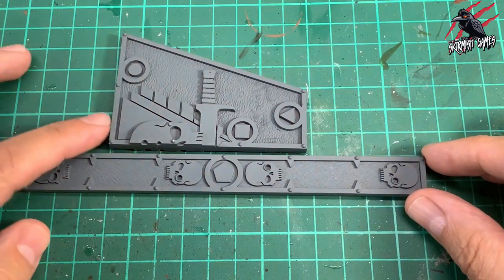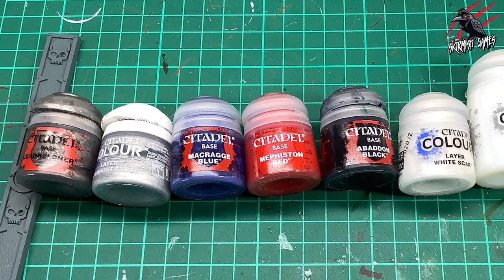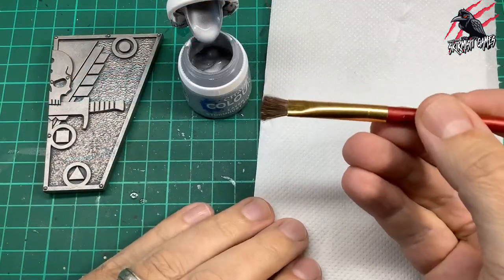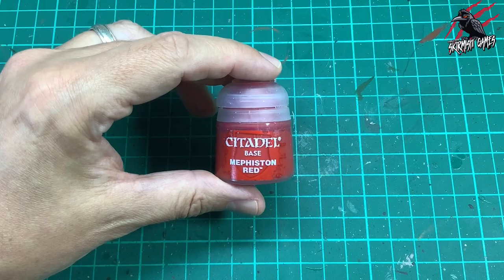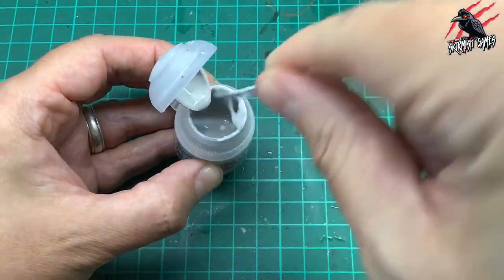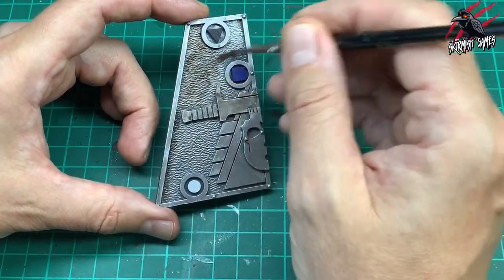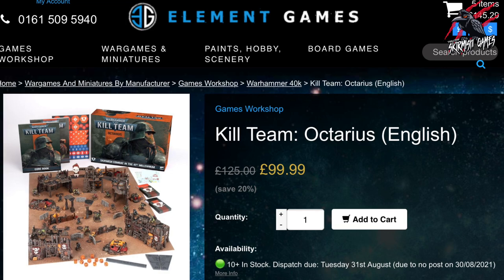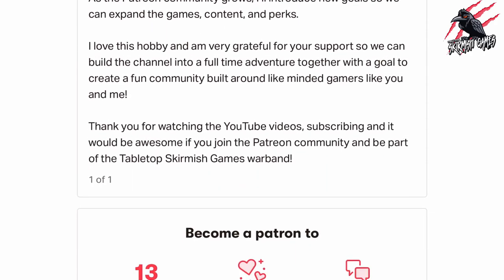HOW TO PAINT KILL TEAM COMBAT GAUGES - Quick Easy Tabletop Ready - Kill Team Octarius Warhammer 40k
Get your discount paints here …

Paints used …

Abandon Black
Coral White
Mephiston Red
Macrame Blue
Stormhost Silver
Leadbelcher
Agrax Earthshade
Technical Stornshield

In this HOW TO PAINT KILL TEAM COMBAT GAUGES video, you’ll see how to paint the elements from the awesome new Kill Team Octarius box set. Hopefully this will help you decide how to paint your collection. Let me know what you think about the HOW TO PAINT KILL TEAM COMBAT GAUGES for WARHAMMER 40k KILL TEAM Octarius in the comments below.